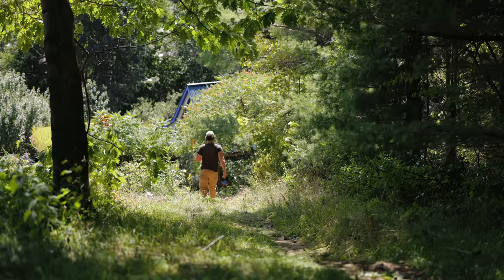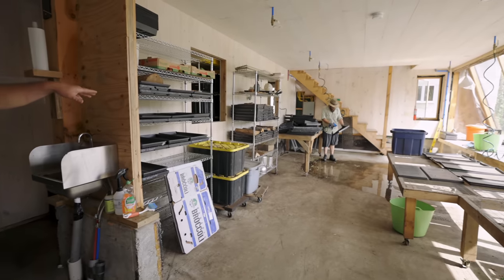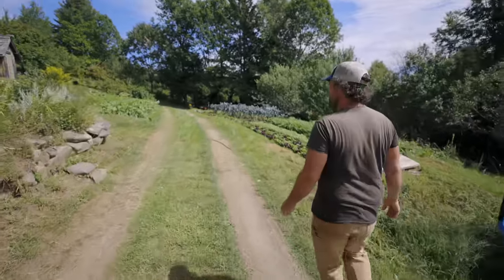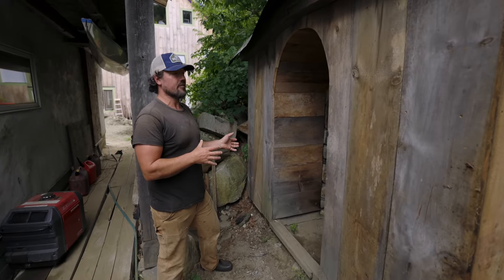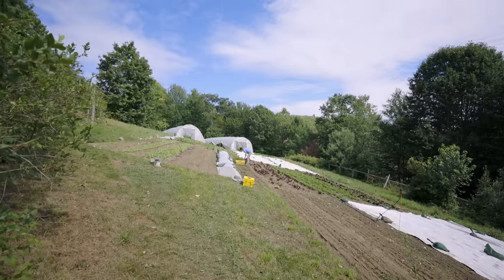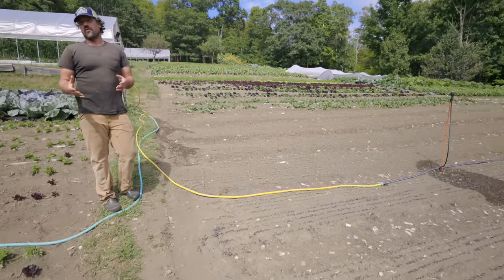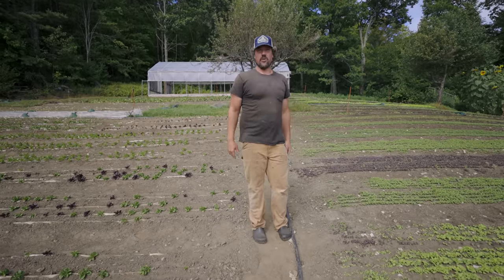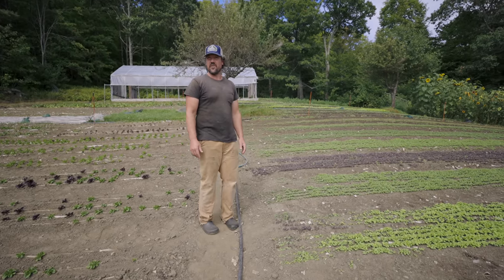FULL TOUR of the OFF-GRID Small Axe Farm in Vermont, USA!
This is a farm tour you won't want to miss! Small Axe Farm is the product of over 20+ years of hard work, so it comes as no surprise that Evan and Heidi have a ton of wisdom to share from their experience of building this farm literally from the ground up! Learn about the challenges of running a completely off-grid farm, and the innovations they have implemented to make it a success.

MB01POQV8QM7JQJ